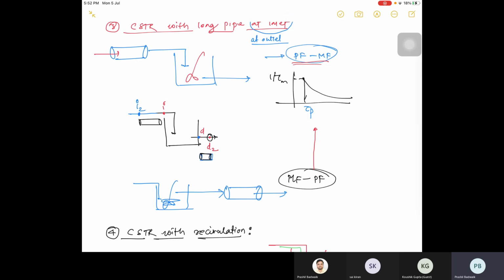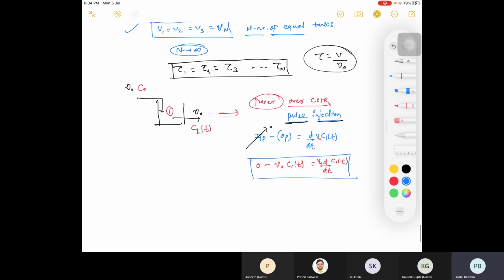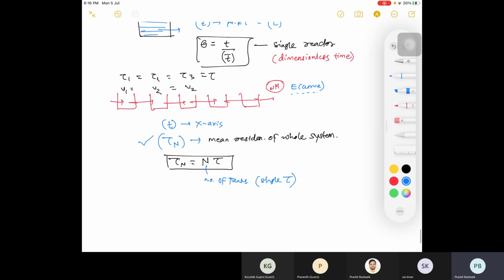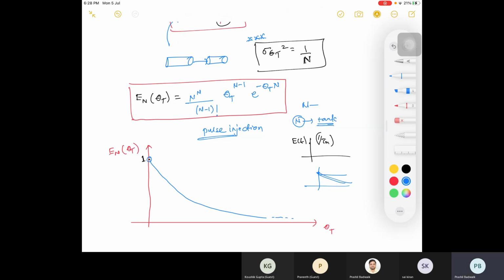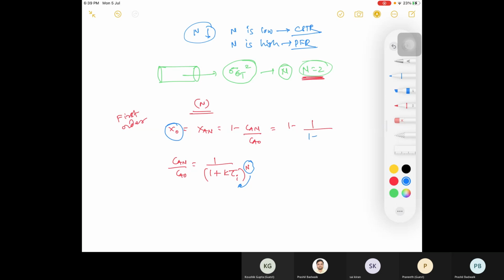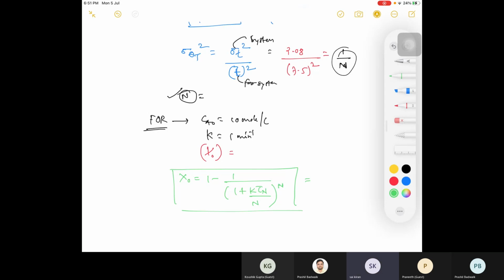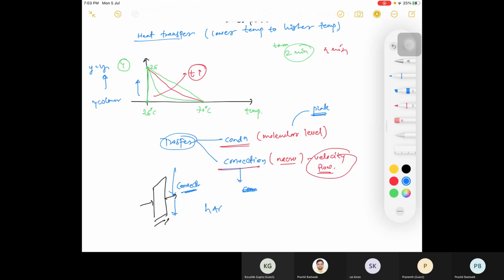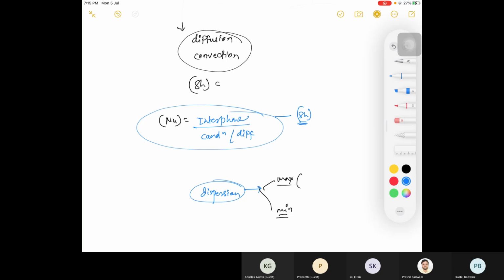Lect 27| Heterogeneous CRE| Chemical Reaction Engineering| GATE| Prashil Badwaik| VNIT| IIT B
These videos will clarify your concepts in Chemical Engineering from zero levels and will show you the beauty of the subject.

Don't worry about semester exams, prepare for GATE :)